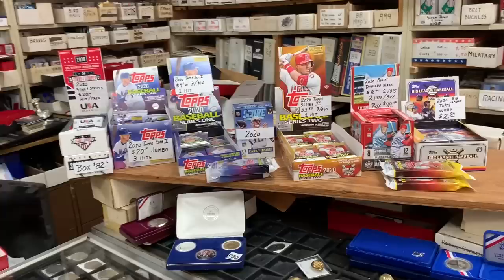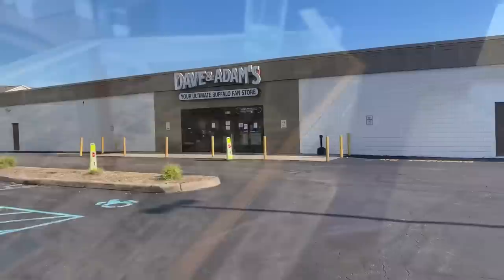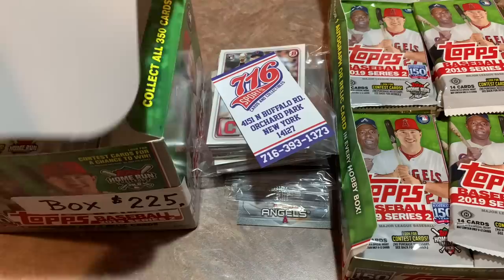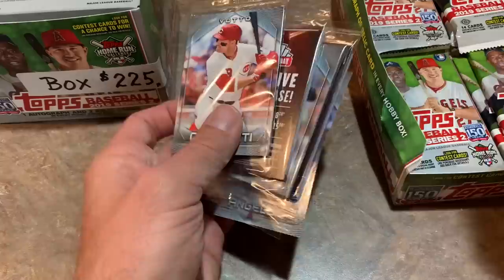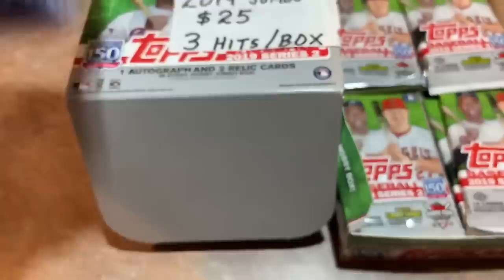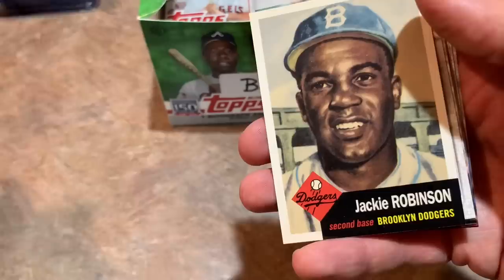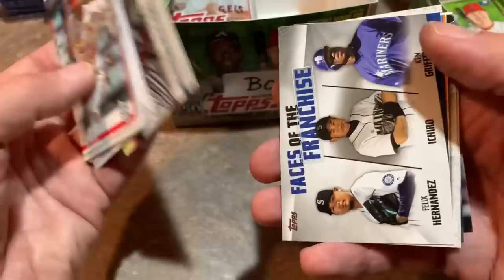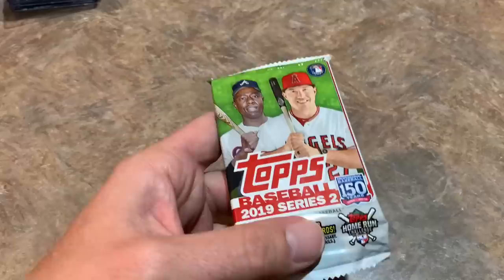BIG PULLS FROM BASEBALL CARD STORE PACKS!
I visited three different baseball card stores in different states for this video!  Check out what we found at the three stores, what I bought, and the great stuff I pulled from the packs!